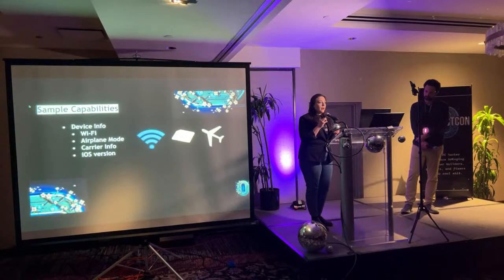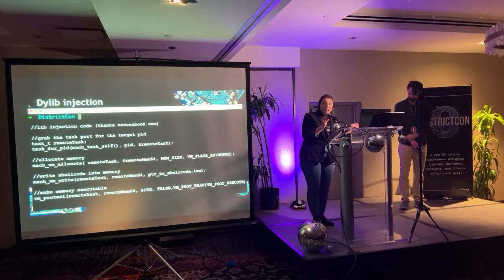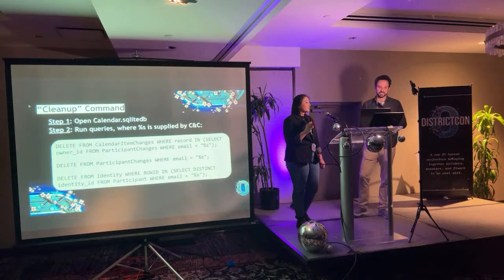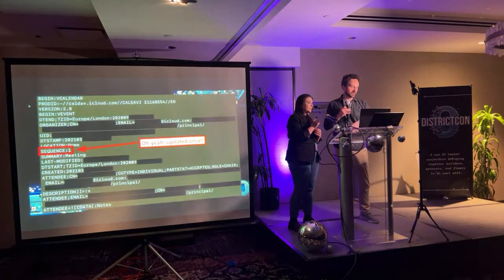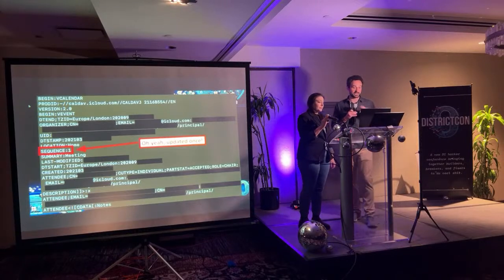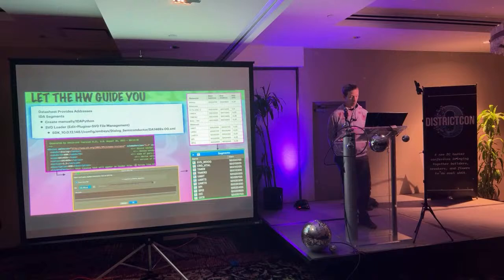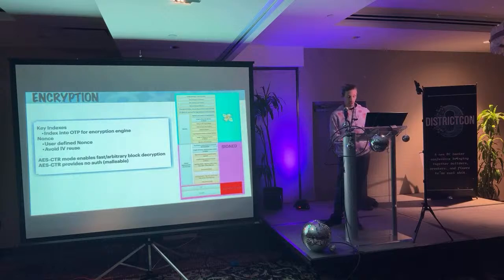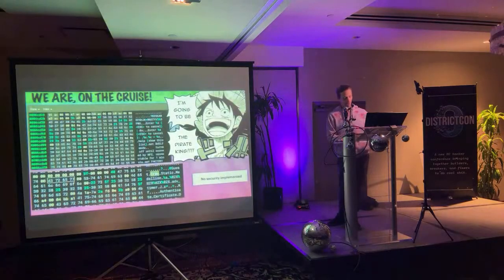Disctrict Con 2025 - Day 1 - Part 2